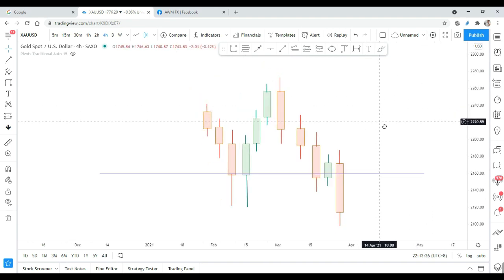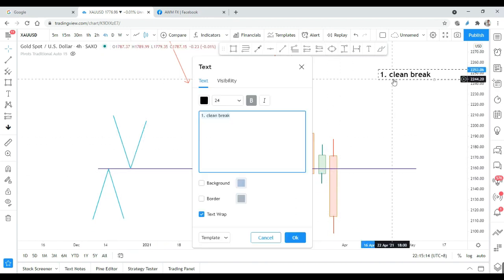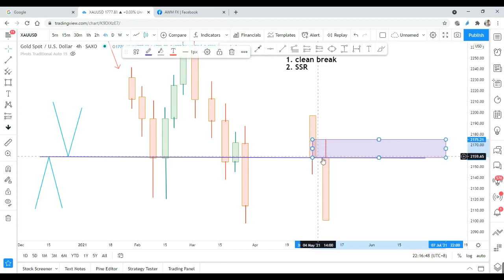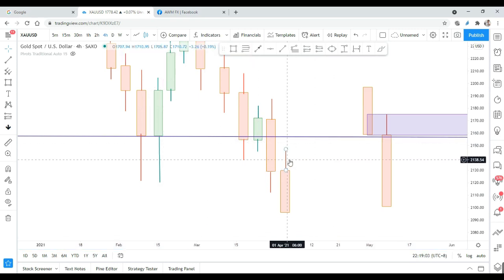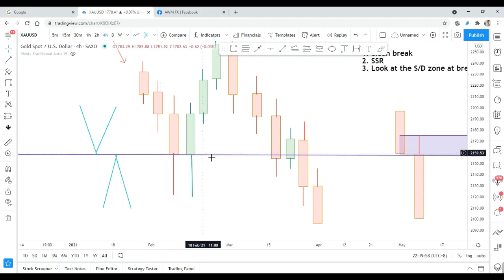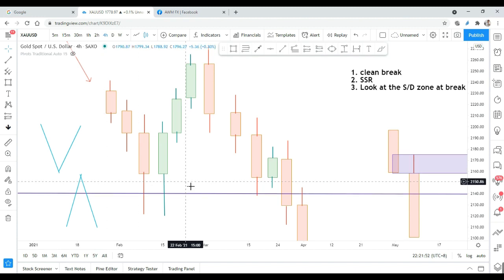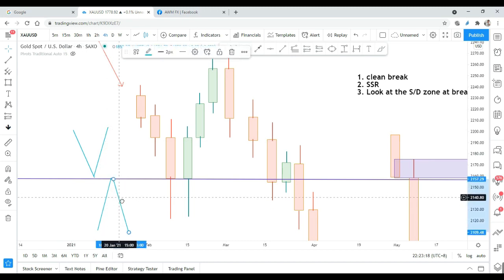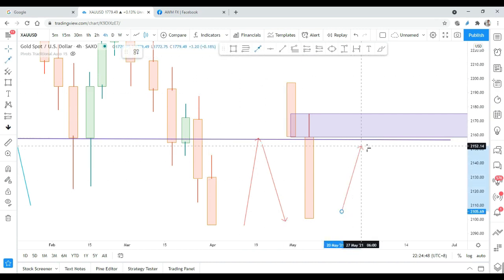Find RBS/SBR effectively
How to find and effective and profitable RBS/SBR using basic supply and demand.